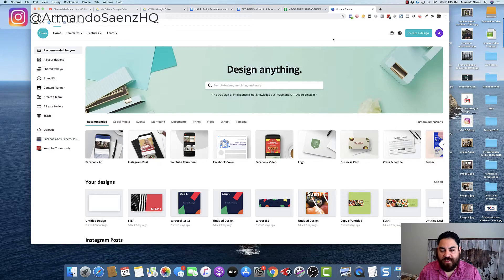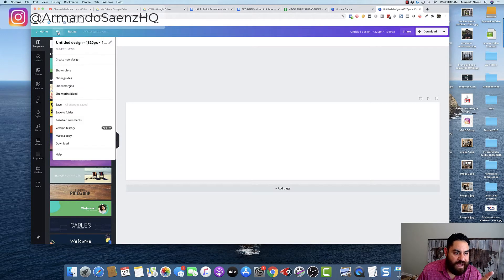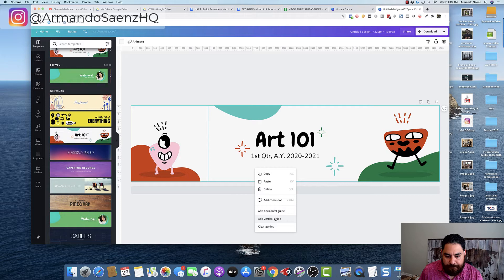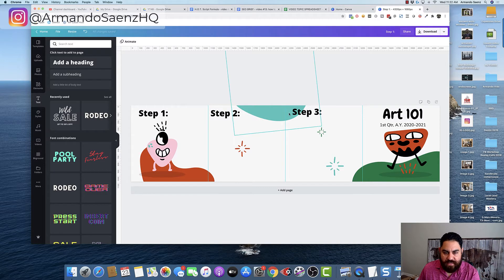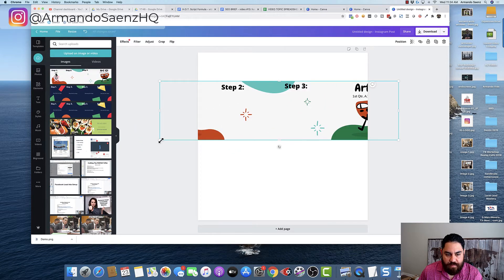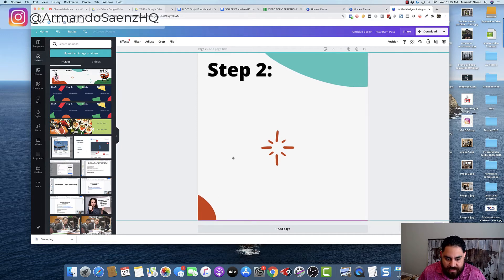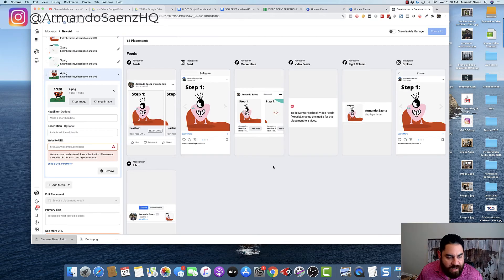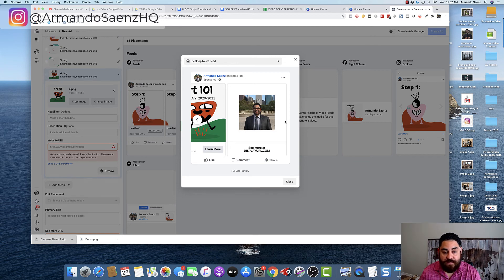How to Create Seamless Instagram And Facebook Carousel with only Canva (*UPDATED)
How to Create Seamless Instagram And Facebook Carousel with only Canva

In this training, You’ll learn how to create cool seamless carousels for both Instagram and Facebook without the need for expensive software or being a graphic designer.

If you want to stop the scroll or showcase your products and services all within one post or ad then you need to use carousels in your social media.

Seamless carousels allow you to tell a story with multiple cards and keep your users engaged.

Whether you’re using Facebook or Instagram you’ll have a step by step tutorial using Canva.

You Discover:

- Best practices for creative Instagram carousels
- Best practices for awesome Facebook carousels
- Examples of seamless carousel creative ads
- How to properly setup canva templates
- Dimensions for correct cards

💥 Sign up for the Local Lead Mastery Workshop and start generating leads today